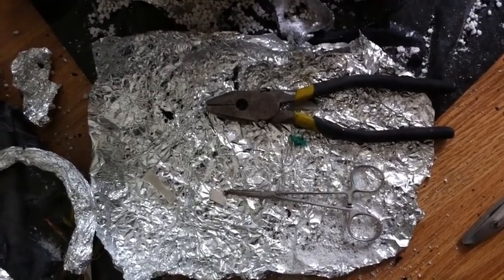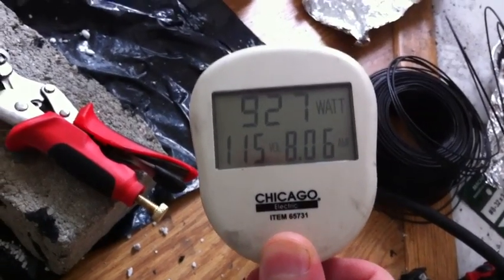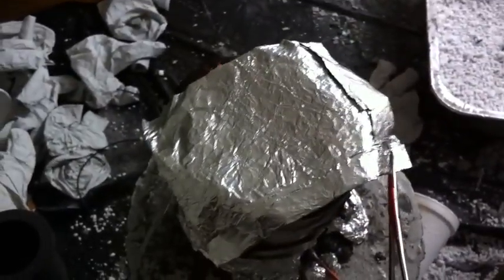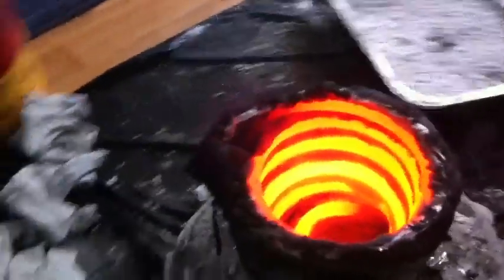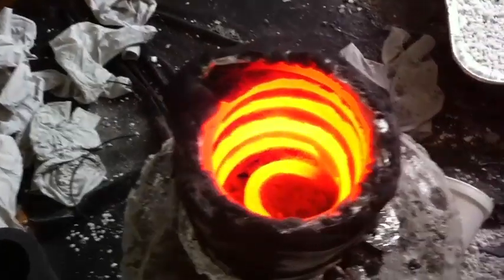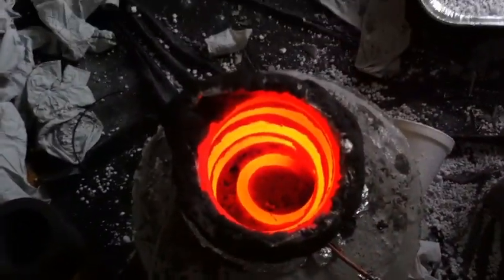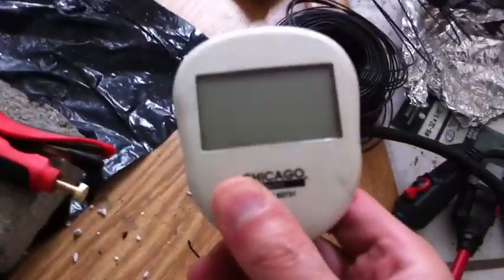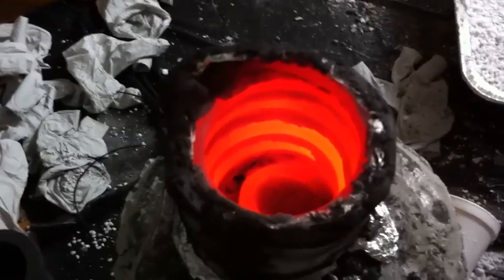"Spiral Fire" Electrical Resistance Aluminum Melting Furnace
This is my 2nd attempt at small scale melting furnace design and implementation.
While it is uncommon for an initial prototype to impress me to a great degree, there are times when I'm pleasantly surprised with even the first attempt at a given design, this prototype is one of those times.